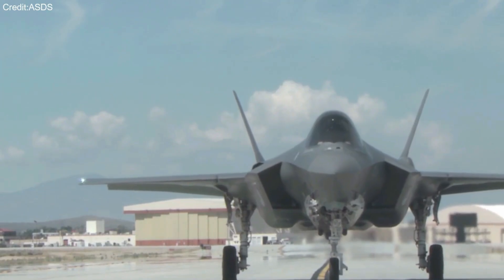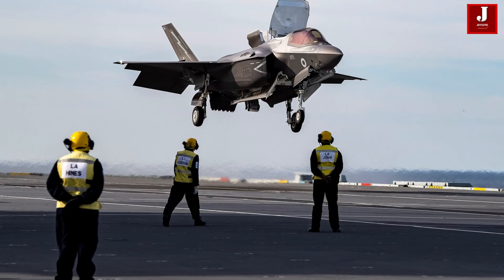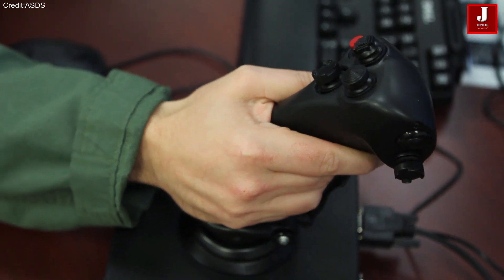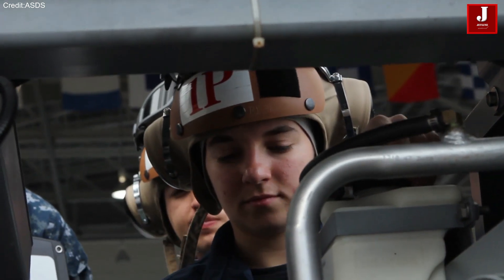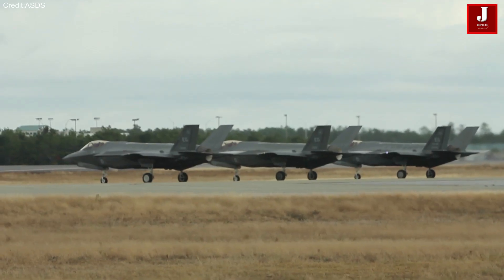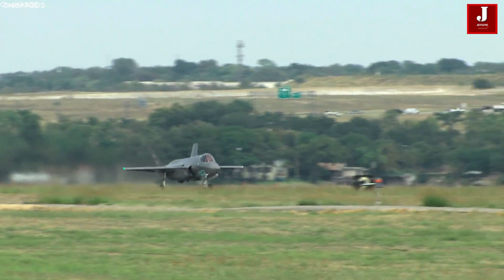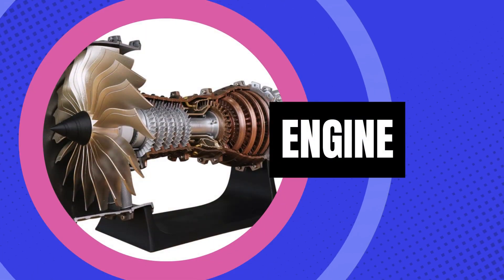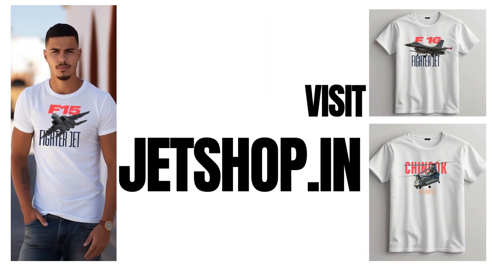How Hard Is It to Become an F-35 Pilot — and How Long Does It Take?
Inside the F-35: Advanced Capabilities and Pilot Training

The Lockheed Martin F-35 is one of the most advanced fifth-generation fighter jets in the world. Featuring cutting-edge stealth, sensor fusion, and digital warfare capabilities, the F-35 is a single-engine, single-seat aircraft designed to dominate the modern battlespace. Unlike earlier generations of fighter jets, the F-35 is essentially a flying supercomputer—constantly updated through sophisticated software and packed with data-driven systems that demand exceptional skill from its pilots.

Variants of the F-35
The F-35 comes in three main variants, each tailored to specific service branches and mission profiles:

F-35A: The conventional takeoff and landing (CTOL) variant, primarily used by the U.S. Air Force and many allied nations.

F-35B: The short takeoff and vertical landing (STOVL) variant, used by the U.S. Marine Corps and partners like the United Kingdom. It’s capable of operating from shorter runways and landing vertically.

F-35C: The carrier-based variant used by the U.S. Navy, featuring larger wings, reinforced landing gear, and extended range for aircraft carrier operations.

Training and Selection Process
Becoming an F-35 pilot is a highly selective and rigorous process. Pilots are typically experienced military aviators with backgrounds in 4th-generation fighters like the F-16 or F/A-18. Before specializing in the F-35, they must become commissioned officers through programs such as ROTC, the Air Force Academy, or Officer Training School (OTS).

Training begins with Undergraduate Pilot Training (UPT), a year-long program focused on mastering basic flight skills. After UPT, pilots are assigned to specific aircraft. Those selected for the F-35 then undergo specialized training, which can last 8 to 12 months.

Simulation and Tactical Training
A cornerstone of F-35 training is the Full Mission Simulator (FMS), which offers high-fidelity virtual environments for mission planning and combat rehearsal. These simulators are integrated through the Distributed Mission Training (DMT) network, allowing pilots to train alongside other aircraft and units from remote locations in a shared virtual battlespace.